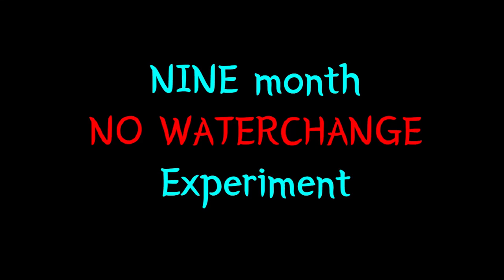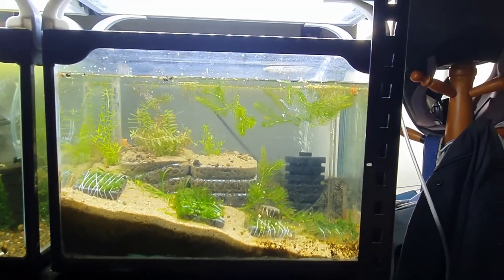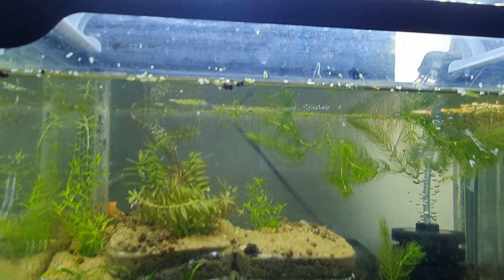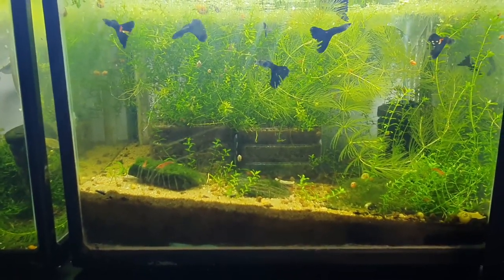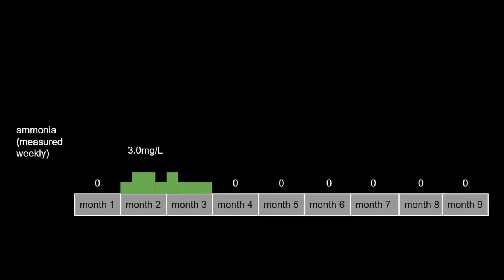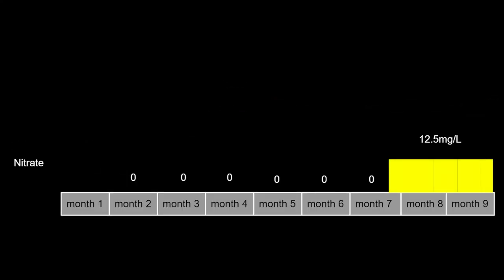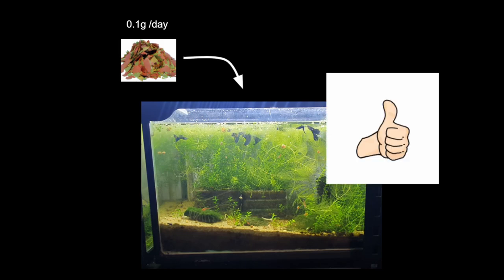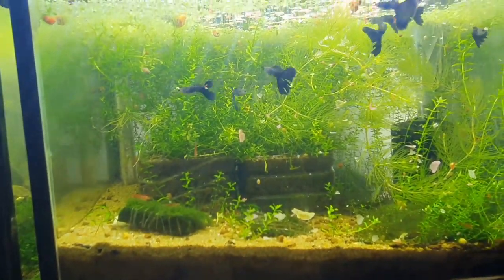9 MONTH long No-waterchange experiment. How much food can my tank handle without waterchanges?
I build a small no waterchange aquarium with plants and deep substrate for denitrification.
My goal is to slowly increase feeding and find out how much food I can add before nitrates increase.